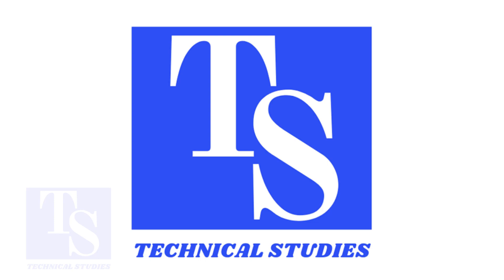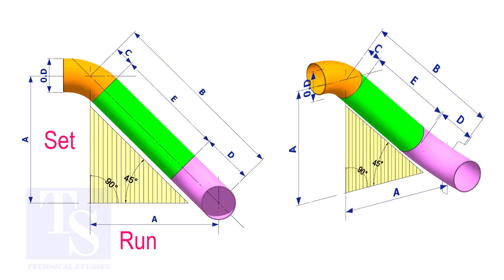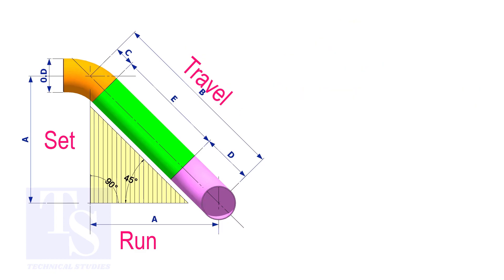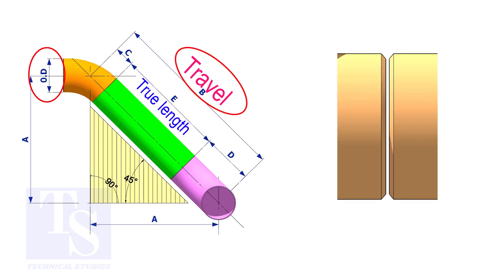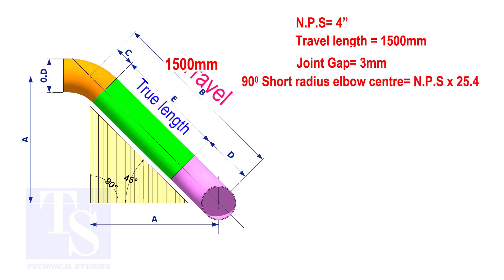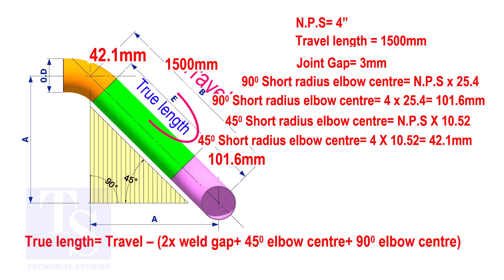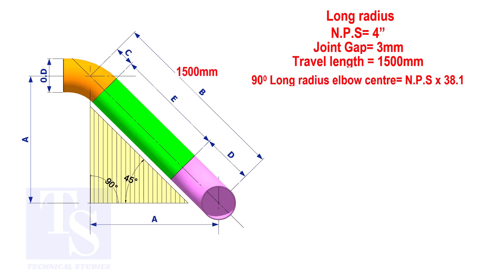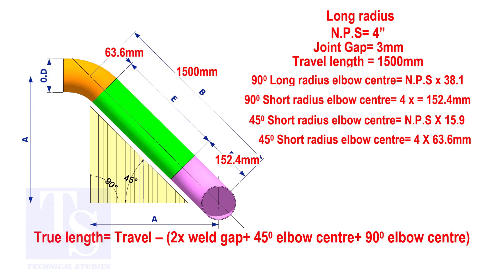Pipe rolling, set, run, travel, long radius elbow center, short radius elbow center, true length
How to calculate the take-off, long radius, short radius-elbow center, the true length of the pipe, etc. @technicalstudies.
ALL VIDEOS
FOR PDF
PIPING DRAWING
TABLE DRAWING.
PIPE WIRE BENDING.